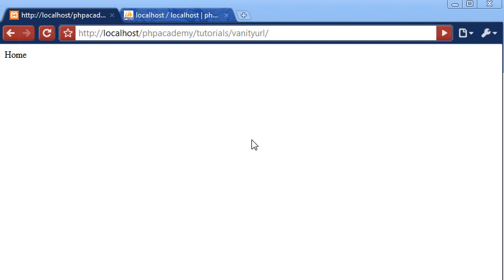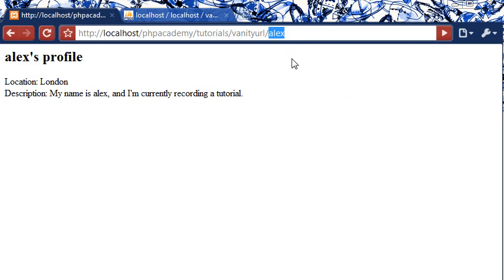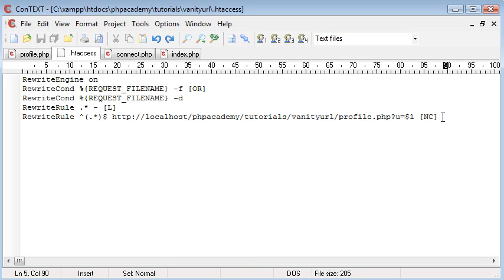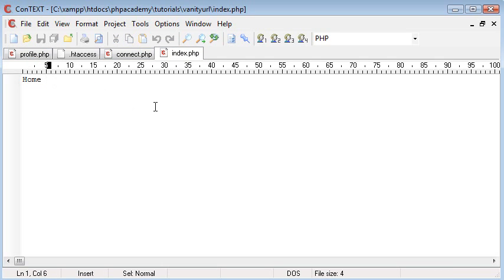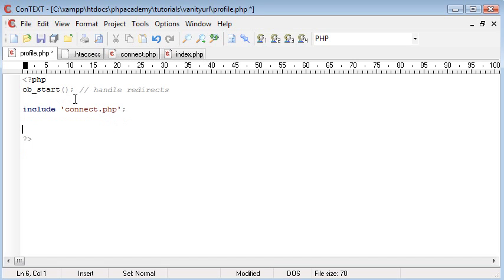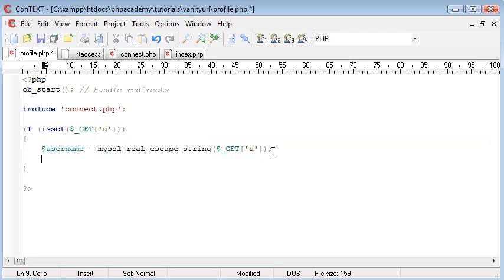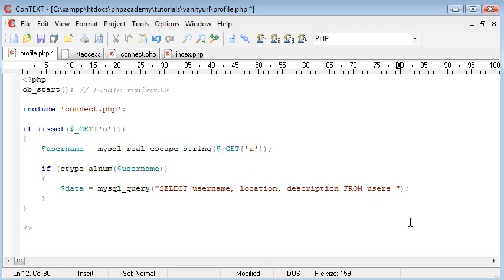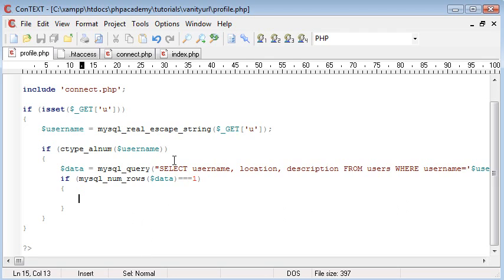PHP Tutorial: Vanity URL (Part 1)